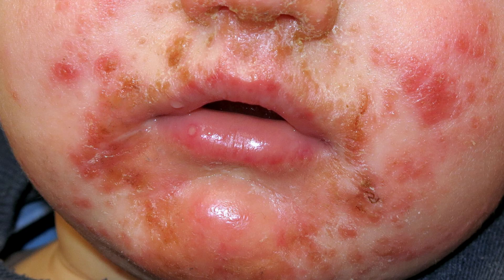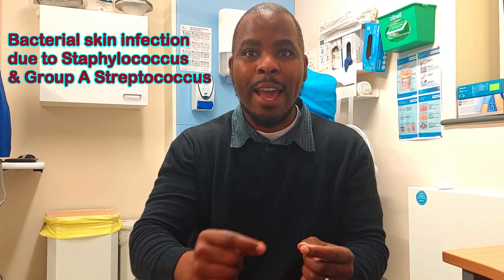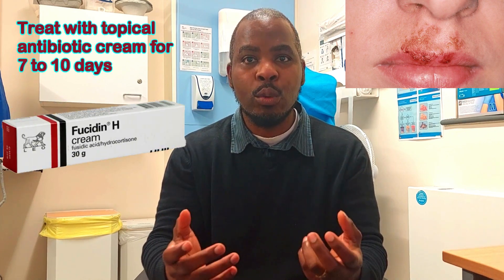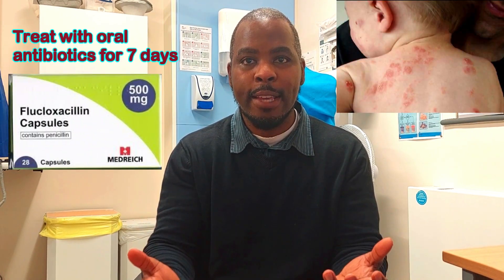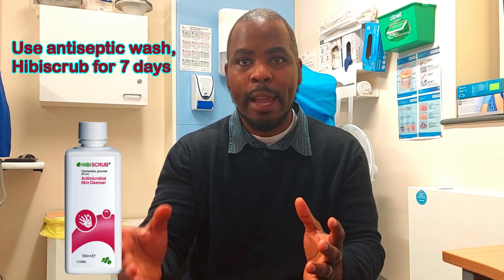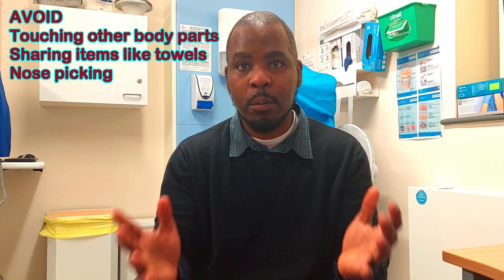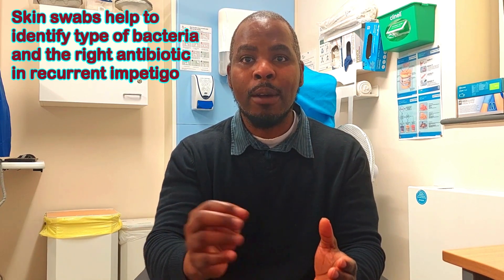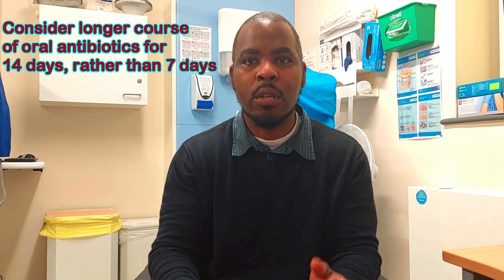What You and Your Doctor Should Be Doing To Stop Getting Impetigo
Impetigo is bacterial infection of the skin, due to staph aureus or grp A streptococcus seen on the face particularly around the lower face of nose and mouth area.
Appears as yellow or golden crusty patches or sores usually 10 days after exposure to bacteria
Seen in children particularly runny nose, and also adults if skin conditions like dermatitis or eczema on the face or body
usually treated with antibiotic cream if localised or oral antibiotics if severe and widespread.

Preventing Impetigo
use of hibiscrub to wash the skin as you have bad bacteria colonising on other parts of skin that can cause impetigo
treat carriages such as nostrils with abx cream such as bactroban, or naseptin
avoid touching other areas of body to prevent spread
stop sharing items like towels or nose picking
skin swabs if recurrent impetigo rather than giving antibiotics
when taking antibiotics you might need a longer course such as 2 weeks instead of one week to clear the bacteria